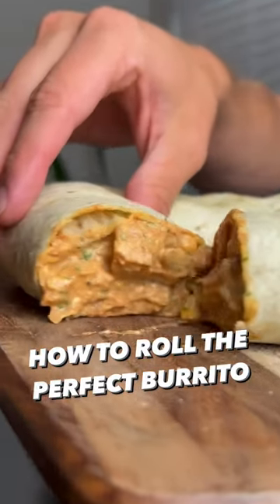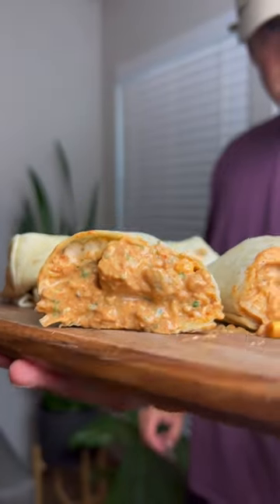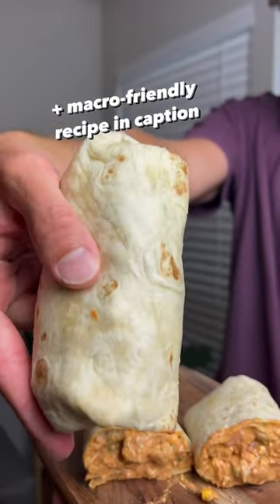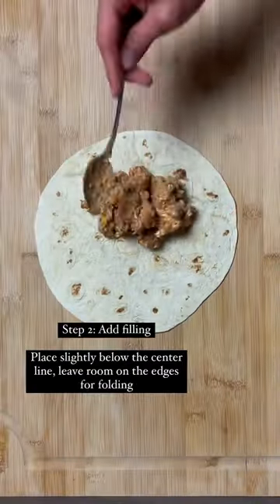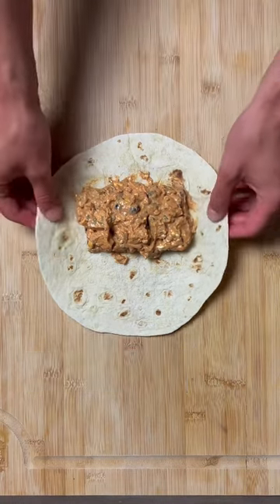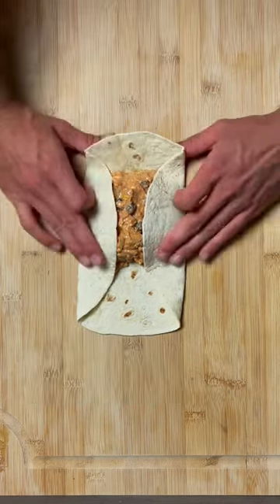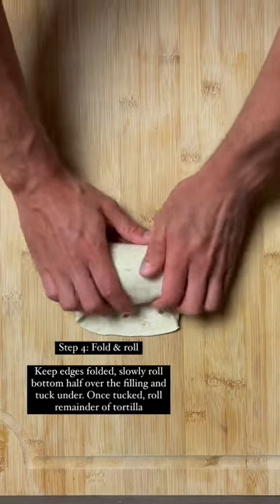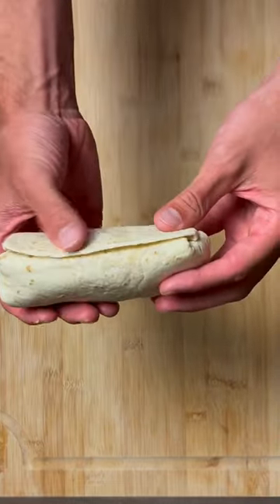How to Roll the Perfect Burrito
This is the simple method I use to roll a perfect burrito every time!

Also, below is the recipe I used in this video! It's essentially a slightly updated version of my "Creamy Chicken & Cheese Frozen Burrito" recipe (full video is on my page).

If you enjoy this recipe - I have a digital cookbook with 90+ macro-friendly, high protein recipes just like this one! Check it out here:

Recipe makes 6 burritos:
1 pound boneless skinless chicken thighs
1 packet taco seasoning
200g 2% Plain Greek Yogurt
80g Fire Roasted Diced Tomatoes
50g Red Enchilada Sauce
60g Diced Green Chiles
20g Pickled Jalepenos
50g Cheddar Cheese
40g Corn
40g Black Beans
2 Laughing Cow Cheese Wedges
2 Tablespoons Chopped Cilantro
6 Burrito Tortillas

Season chicken thighs with half of taco seasoning packet, air fry at 375 for 12 minutes. Add all other ingredients (including second half of taco seasoning) to a pan over low heat to warm up, mix until combined. Once chicken is done, chop to small pieces and mix with sauce. This is your burrito filling - add equal amounts to each tortilla, roll, and enjoy!